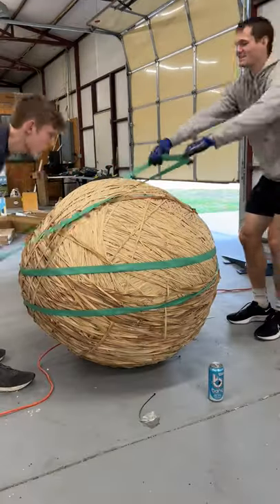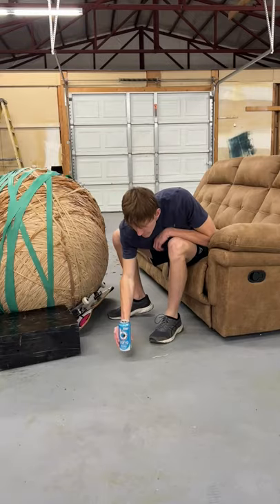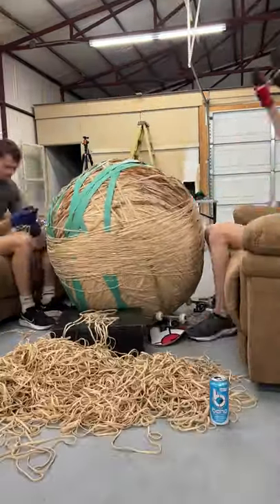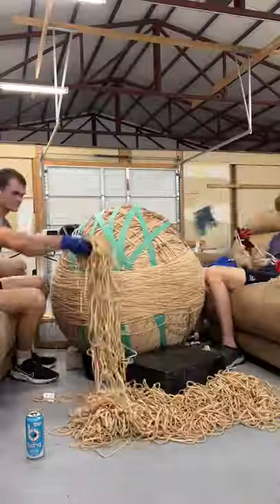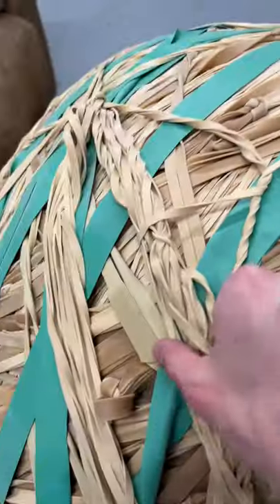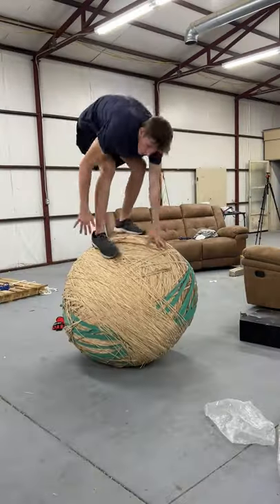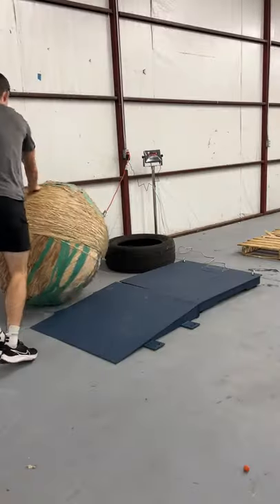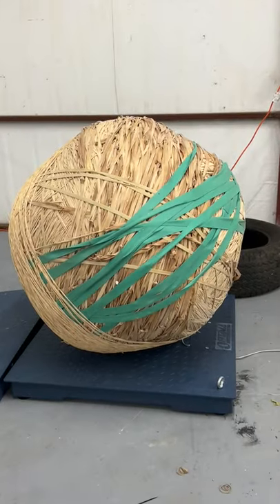Rubber Band Ball Part 82 (OVER 1000LBS)